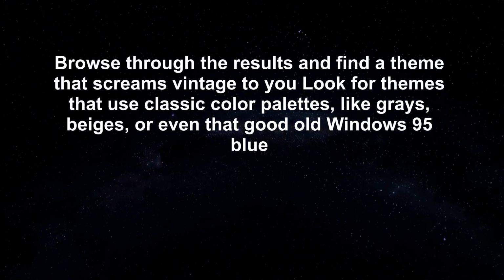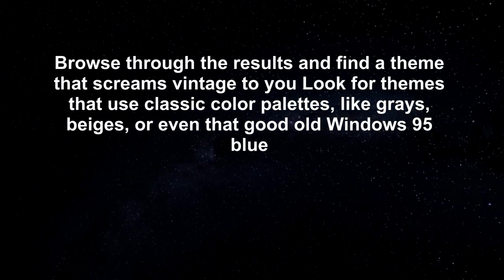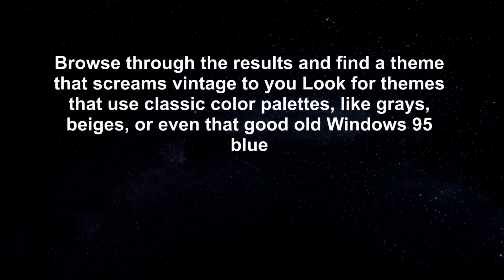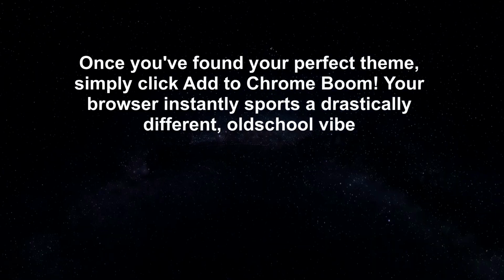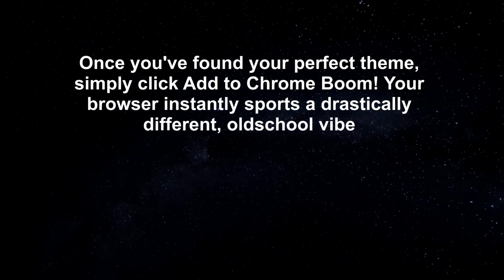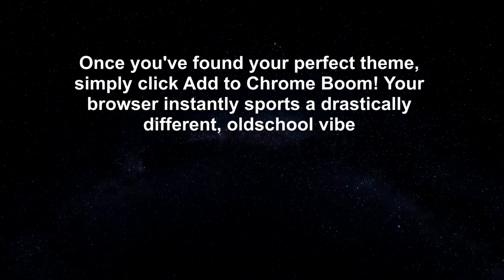How to Make Chrome Look Old - AshleyHowTo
How to Make Chrome Look Old presents techniques for customizing the appearance of the Chrome browser to mimic older versions or retro aesthetics, using themes, extensions, and style modifications to achieve a vintage look.

00:00 Intro
00:06 Retro Themes in Chrome Web Store
00:18 Installing a Chrome Theme
00:25 Retro Extensions
00:37 Installing an Extension
00:45 Combining Themes and Extensions